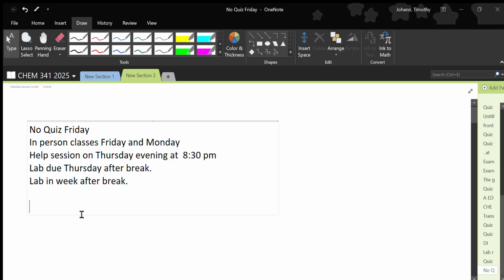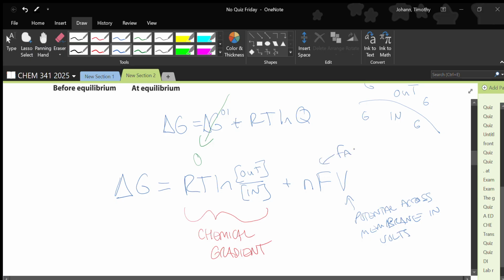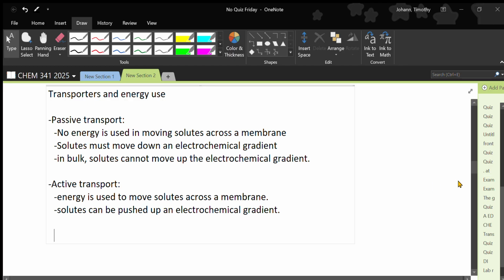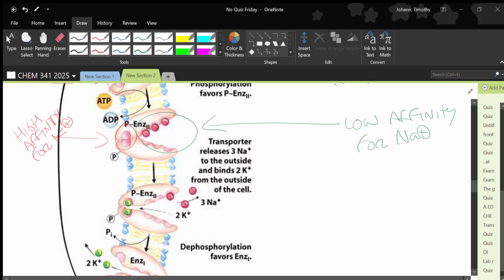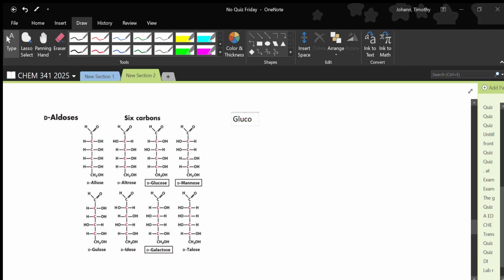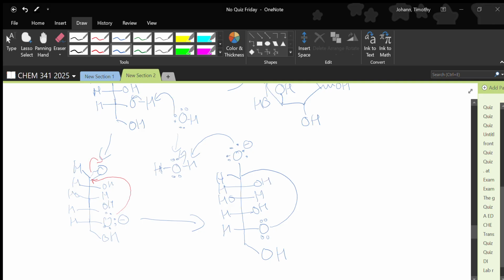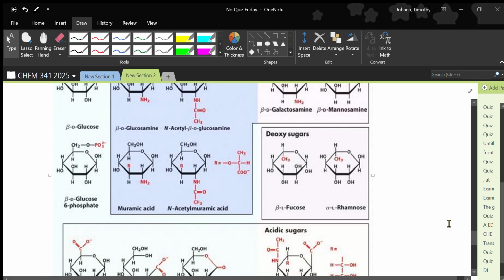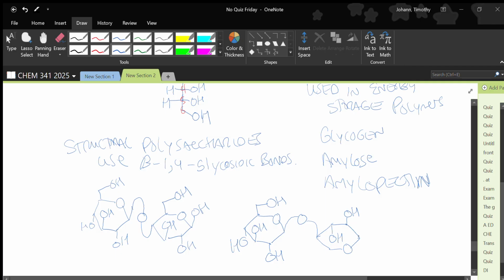111925 Biochemistry Lecture